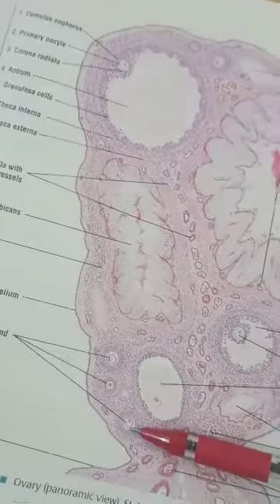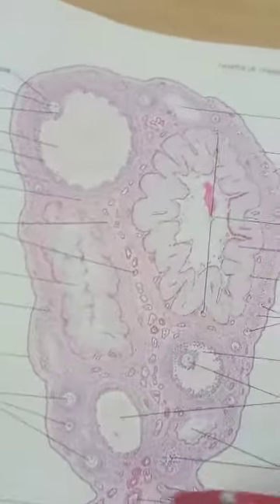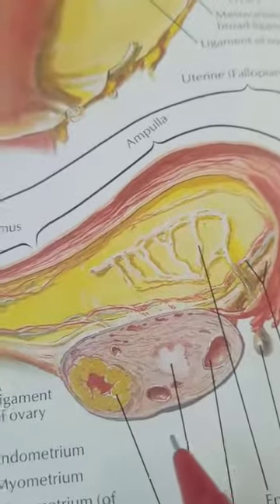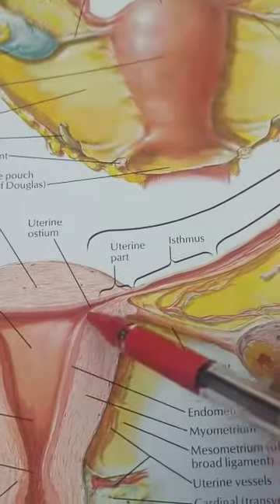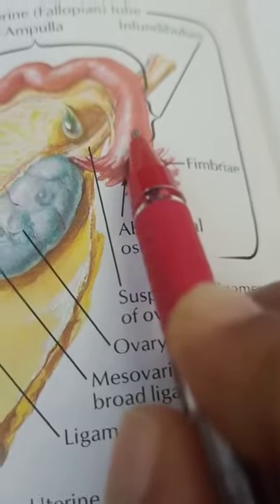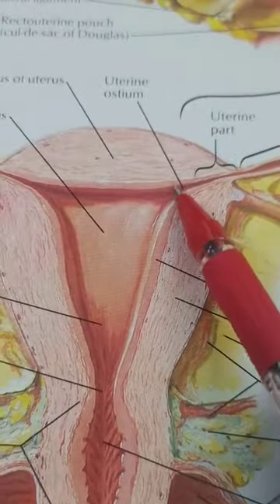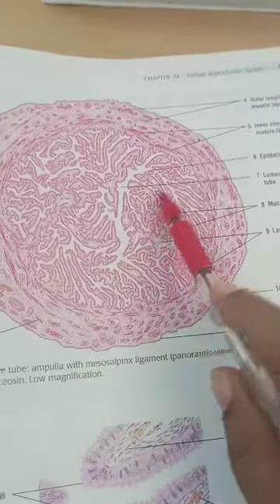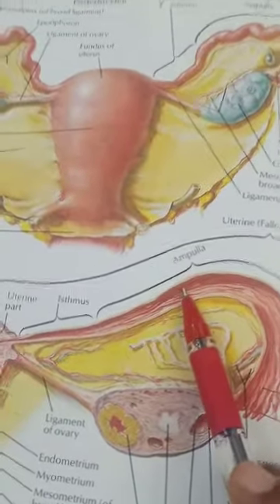Uterine tube and histology of ovary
Anatomy and applied aspects of uterine tube and histology of ovary